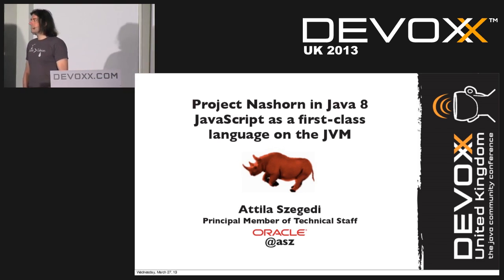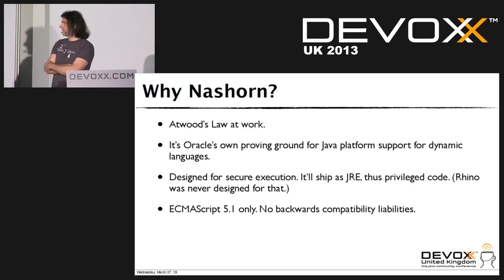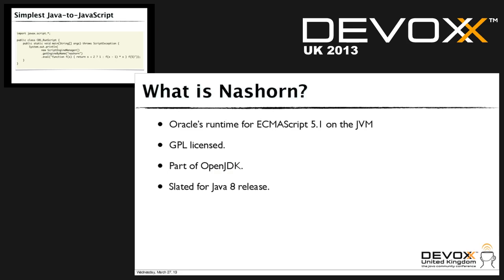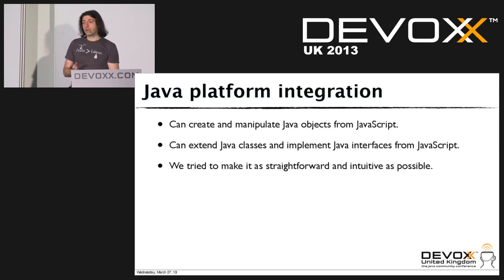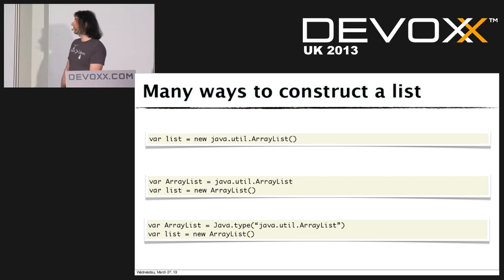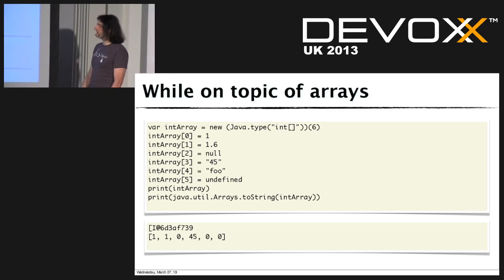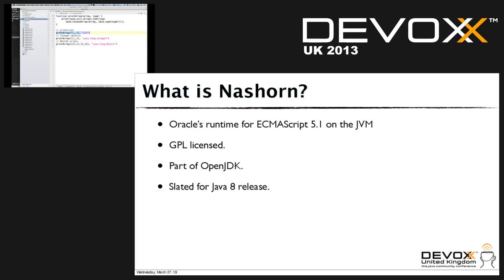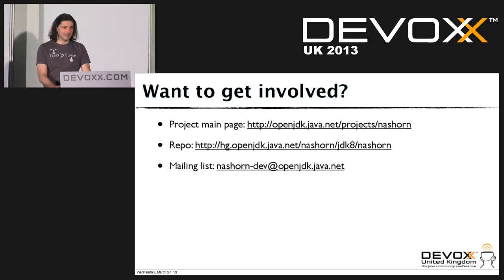Project Nashorn in Java 8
Nashorn is a new runtime for ECMAScript 5.1 on the JVM, written from the get go to leverage the new application-specific linking feature (known as "invokedynamic") introduced in Java 7. We'll look into the design, architecture, and performance of Nashorn, see some demos, and look at the features that make Nashorn unique - namely, the ability for your JavaScript programs to access the JVM features and interoperate with the vast collection of Java libraries

Author:
Attila Szegedi
Attila Szegedi is a Principal Member of the Technical Staff at Oracle, working on dynamic language features on the Java platform and the Nashorn JavaScript runtime for the JVM. Before joining Oracle, Attila worked as a Staff Engineer in Twitter's Runtime Systems group. He is also known for his work on several Open Source projects, most notably he is a contributor to Mozilla Rhino, an earlier JavaScript runtime for the JVM, a contributor to Kiji, Twitter's server-optimized Ruby runtime, the author of Dynalink, the dynamic linker framework for languages on the JVM, as well as one of the principal developers of the FreeMarker templating language runtime.